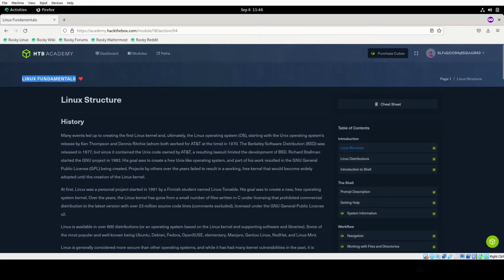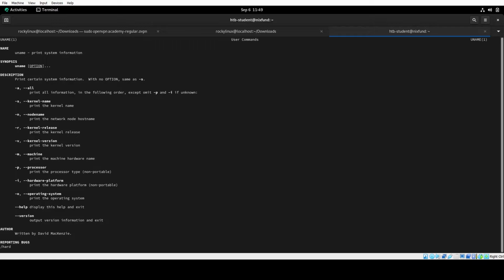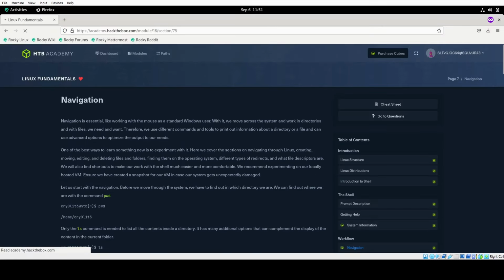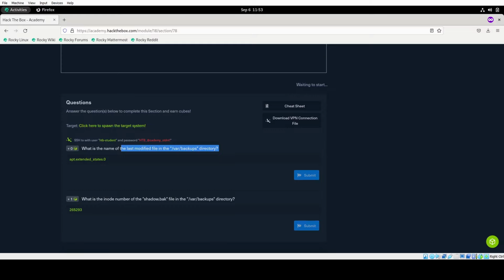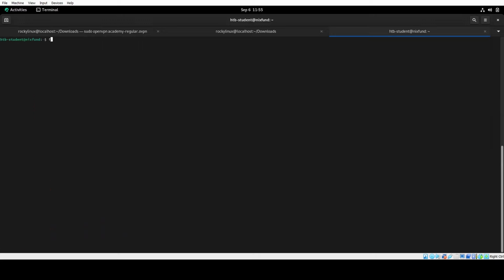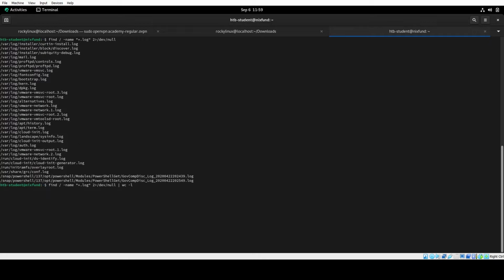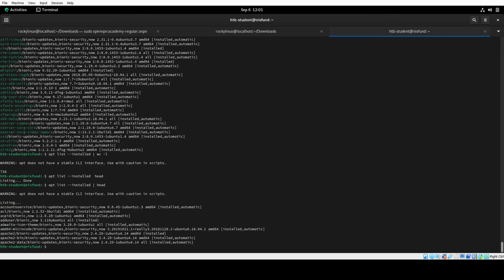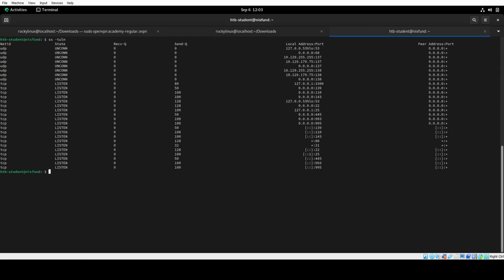Linux Fundamentals (The Shell, Workflow)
Linux is an indispensable tool and system in the field of cybersecurity. Many servers run on Linux and offer a wide range of possibilities for offensive security practitioners, network defenders, and systems administrators. This module covers the essentials for starting with the Linux operating system and terminal.